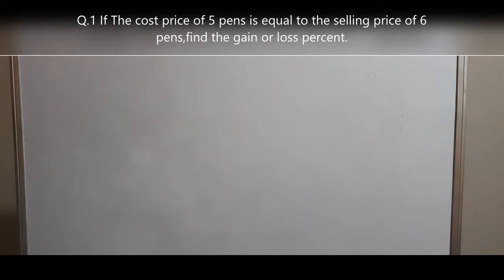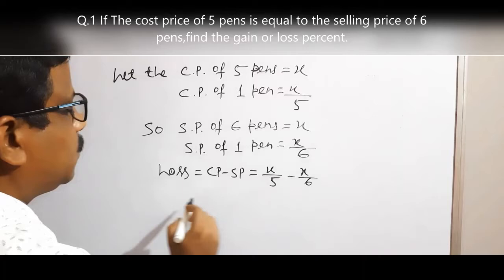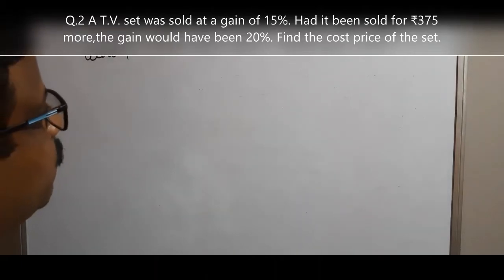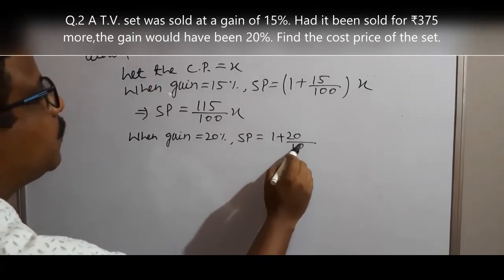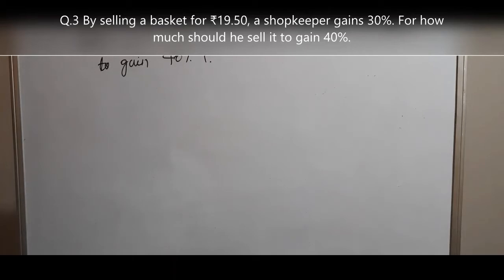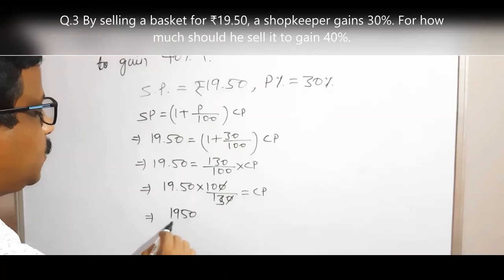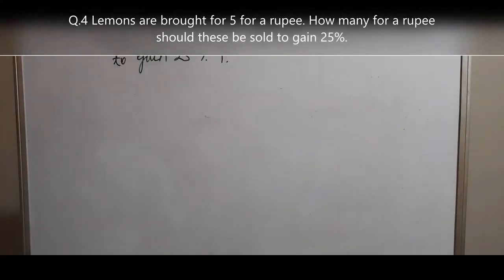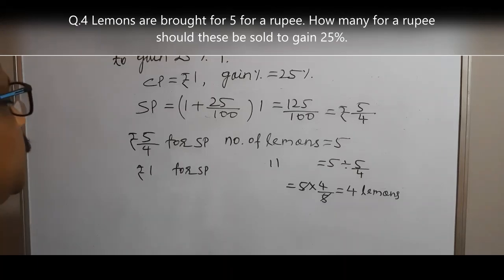CLASS 8 MATH PERCENTAGE || PART-3